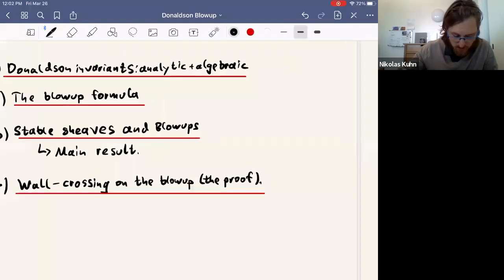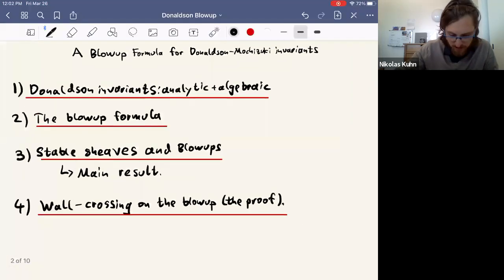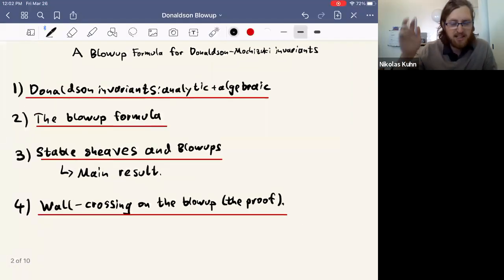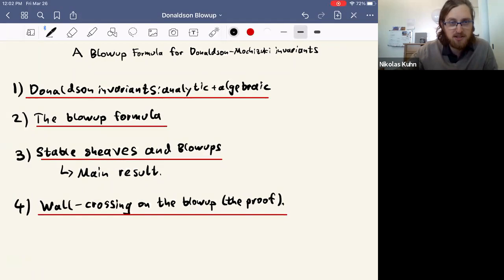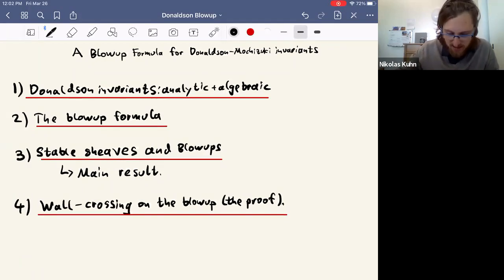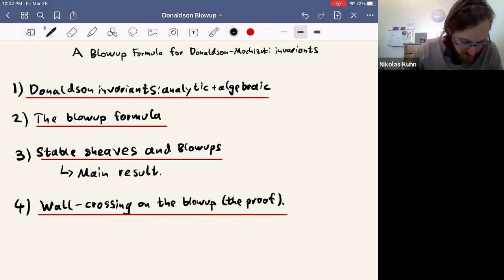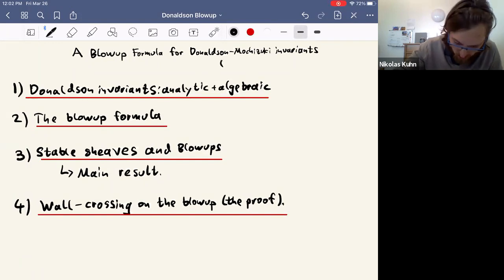Nikolas Kuhn (March 26, 2021): A blowup formula for virtual Donaldson invariants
Donaldson invariants were a breakthrough in the study of smooth four-manifolds when they were introduced in the 1980s and even found applications to the classification of compact complex surfaces. With the advent of the virtual fundamental class, it has become possible to give an elegant purely algebraic definition when working on a complex projective surface X, which was done by T. Mochizuki. The two definitions agree in most cases, and whether they agree in general comes down to knowing a blowup formula for Mochizuki's invariants. We present a direct proof of such a blowup formula that generalizes earlier results by Göttsche-Nakajima-Yoshioka and has applications to other types of enumerative invariants of X. This is joint work with Yuuji Tanaka.